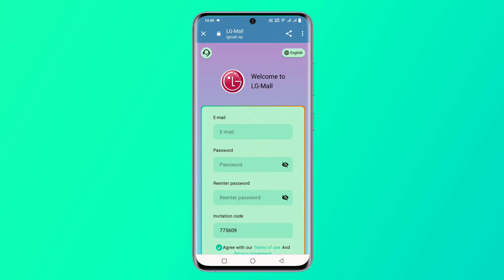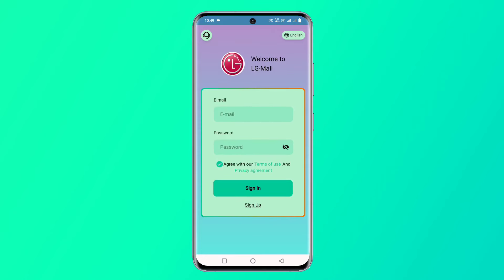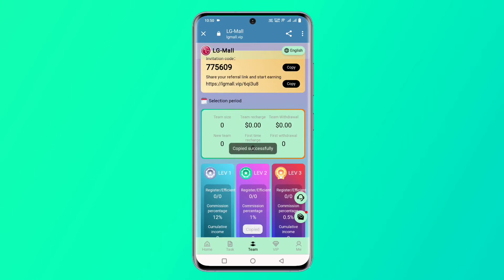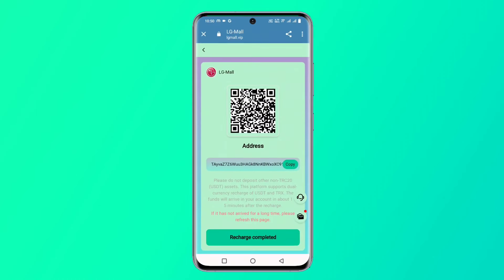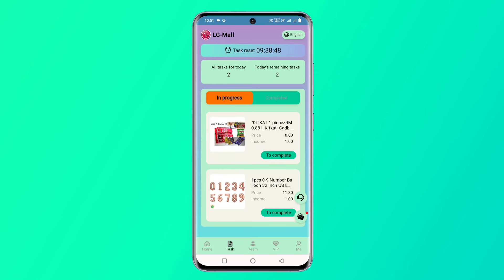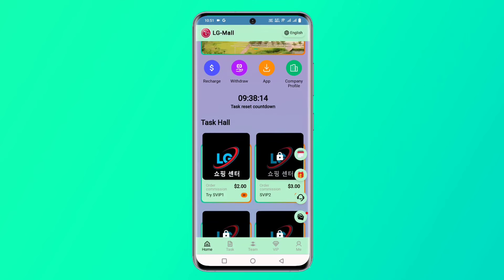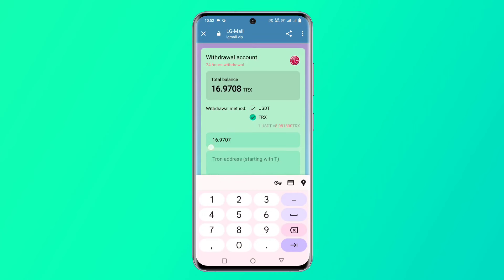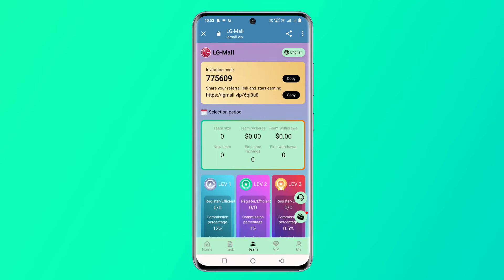New Usdt Mining Site | Usdt Earning Site | Usdt Earning plateform 2024 | Free Usdt | Usdt Investment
Minimum deposit: 10 USDT, easy earnings every day
Minimum withdrawal: 2 USDT or 16TRX, one withdrawal per day
Platform support: USDT and TRX dual currency investment and withdrawal
Mission reset: 00:00 Korean time

Project level daily income details:

Register on the platform and get 10 USDT as a gift

usdt mining
usdt mining site
earn usdt
usdt
mining
usdt free earn
usdt investment
usdt mining sites 2022
free usdt
investment site
stormgain mining
tether mining
tether usdt
usd mining
100$ per day
app earn
best earning
dapp trx
dogecoin mining
earn app
earn free money
earning app
earning site
invest
mines
mining app
mining site
mining usdt
site
usdt site
usdt tether
usdt thunder
usdt wallet

mining app